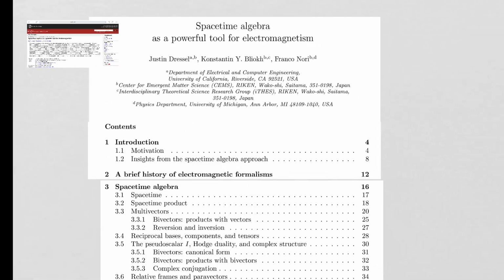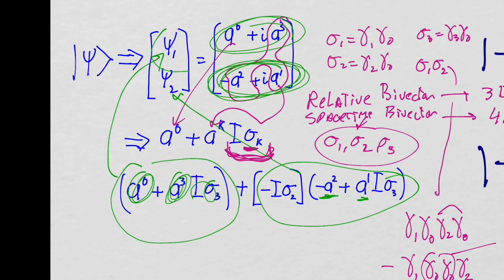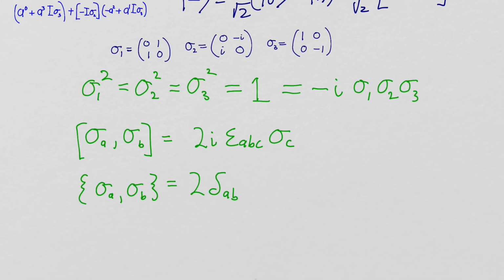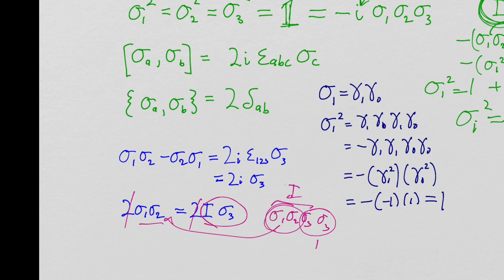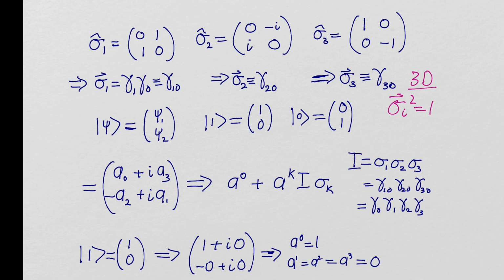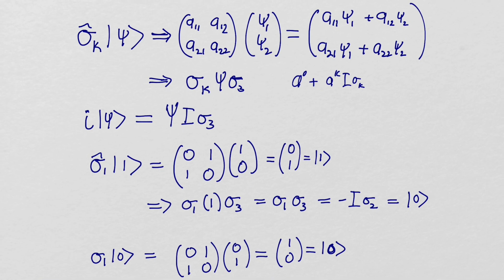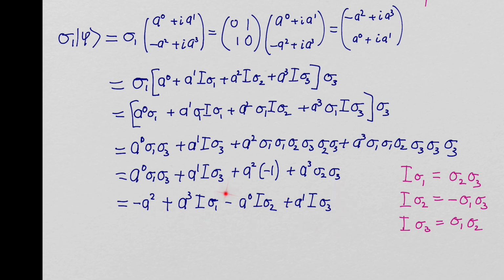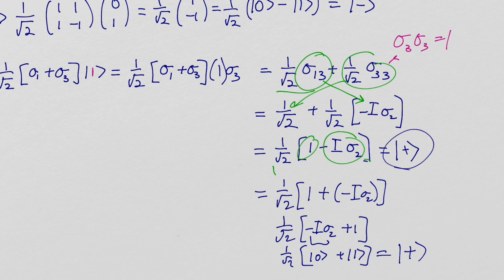QED Prerequisites : Geometric algebra 31 - More about spinors (corrected!)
I am reposting this lesson about how the Pauli spinor operators are represented in geometric algebra. A thoughtful viewer noticed a big error in my previous posting. Thanks!

In this lesson we lean into the relative 3D geometric algebra which is embedded in the spacetime algebra and we exercise the geometric algebra of quantum mechanics.